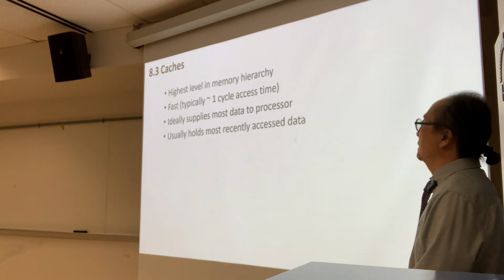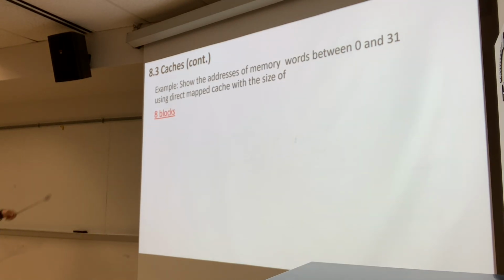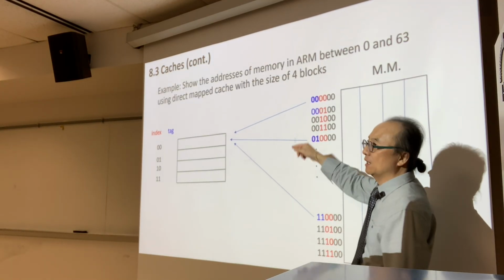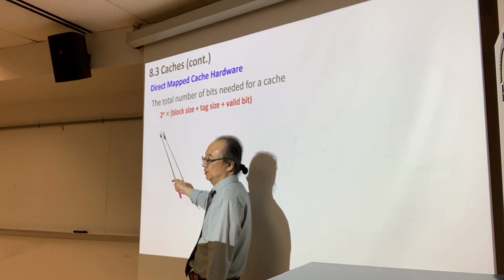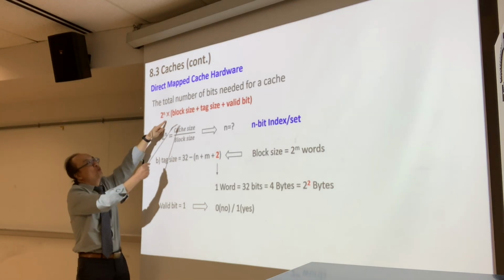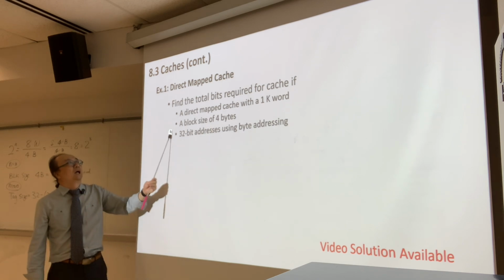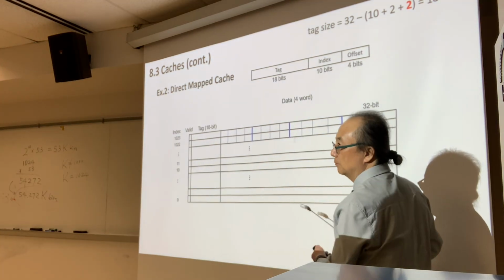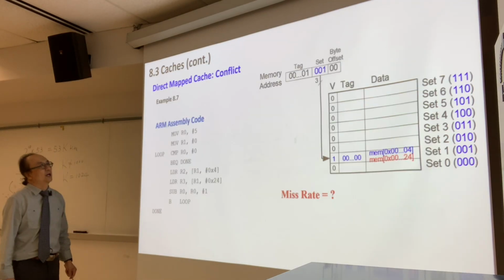Chapter 8 - Lecture 2 - Memory Systems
Memory System - Direct Mapped Cache

Calculating the total size of the cache